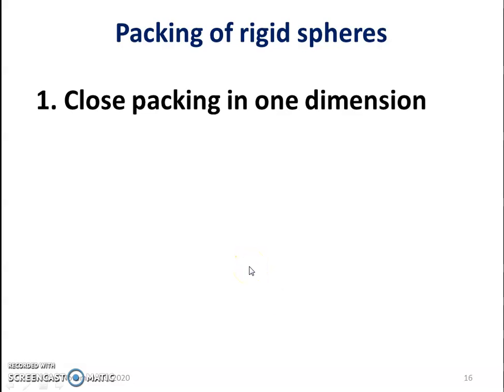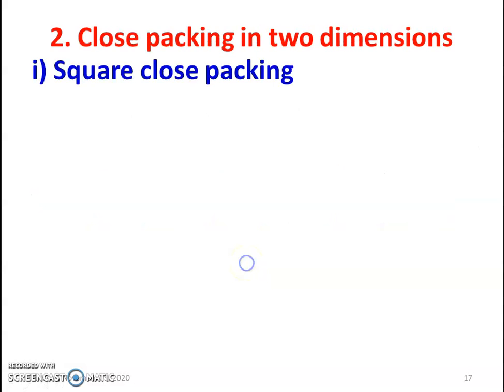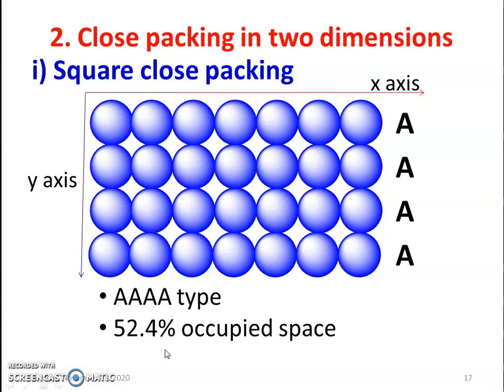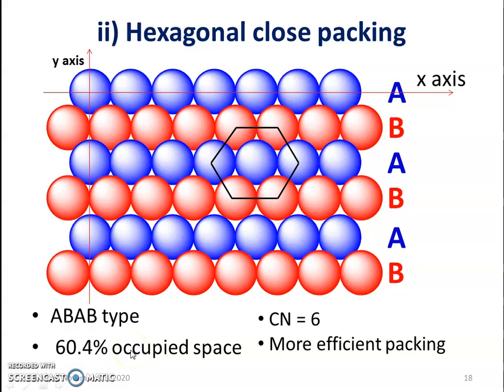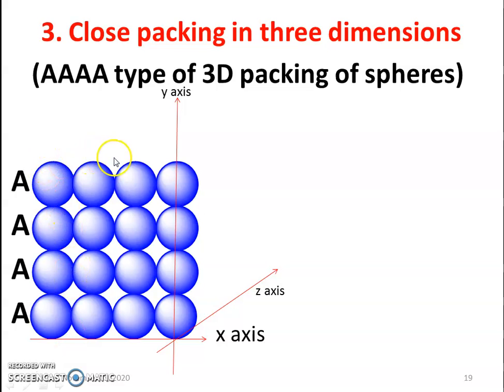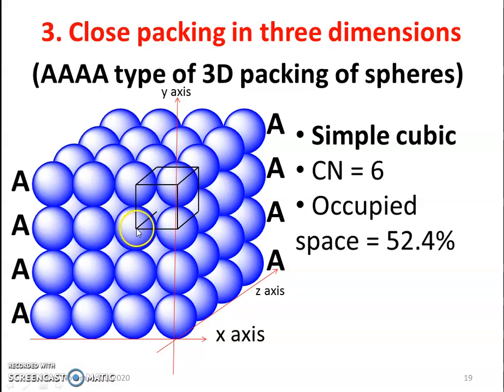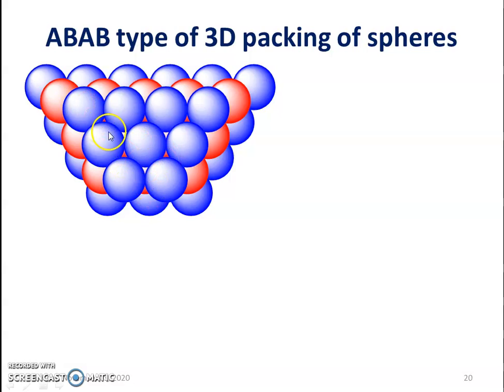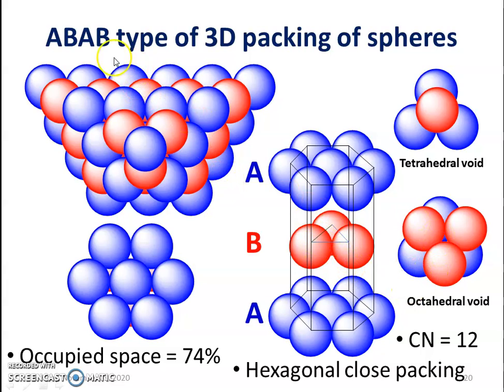Solid State Chemistry 3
Packing of the Spheres